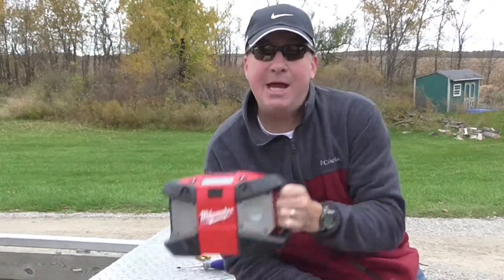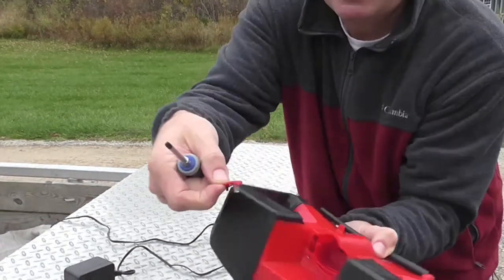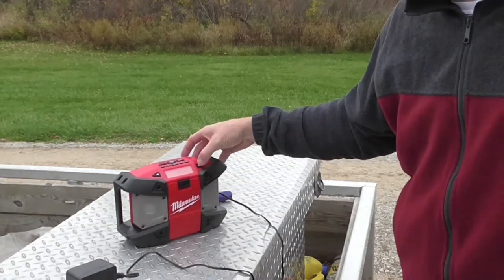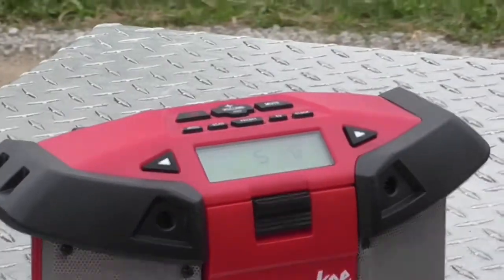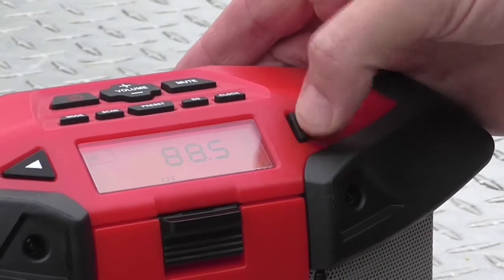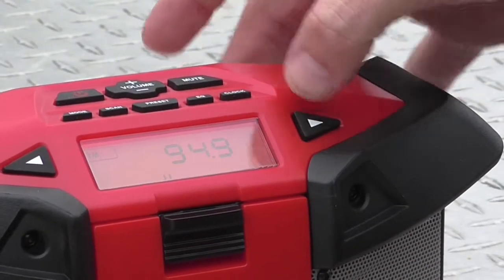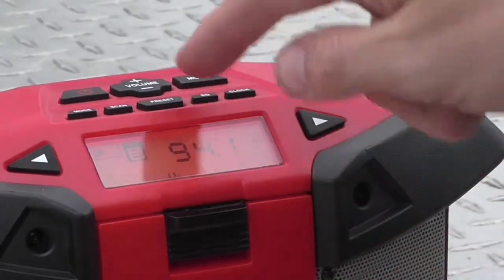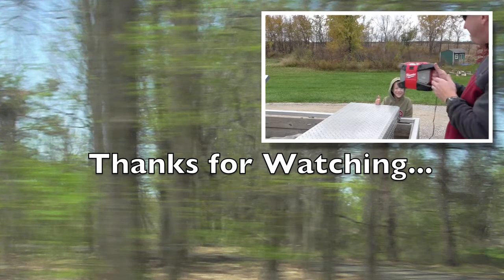Milwaukee M12 Radio-Programming & Setting Clock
This follow-up video to the Milwaukee M12 Radio shows you the instructions on how to program the clock and the presets for radio stations.  I show you the am/pm feature on the clock all the necessary instructions on using this radio.  If you want to hear the sound quality, I play a mp3 song through the radio.